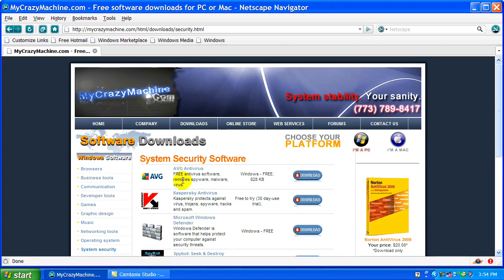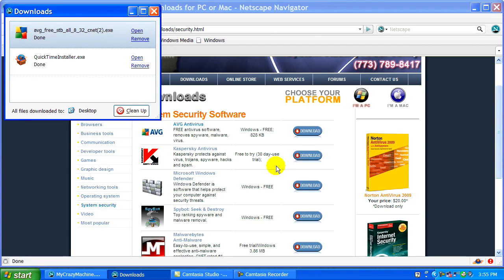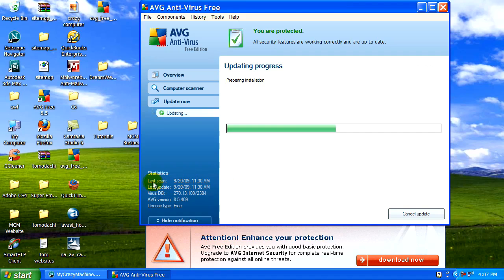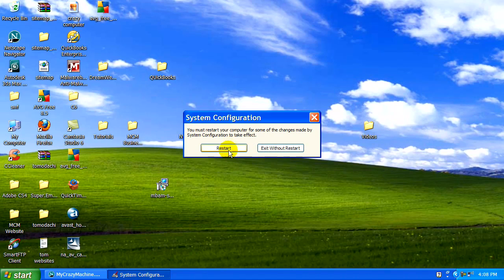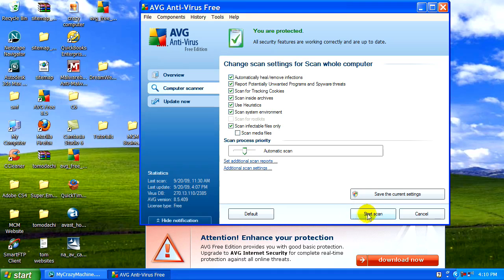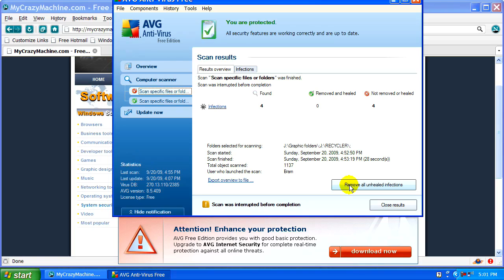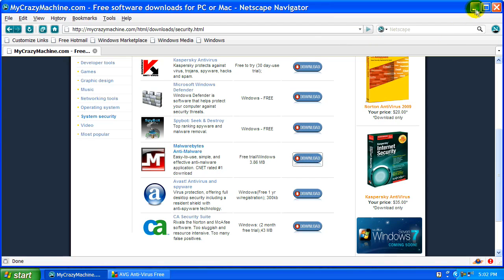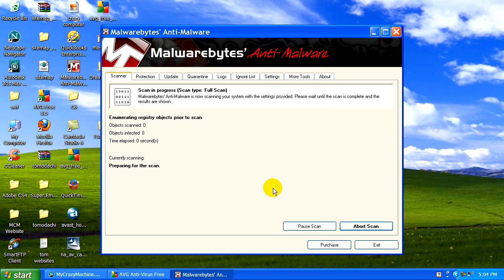How to Remove a Virus, Malware, Trojans and hacks from your PC Part 1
How to remove a virus, trojan, keyloggers, security threats and spyware from your PC - FREE. and follow instructions.